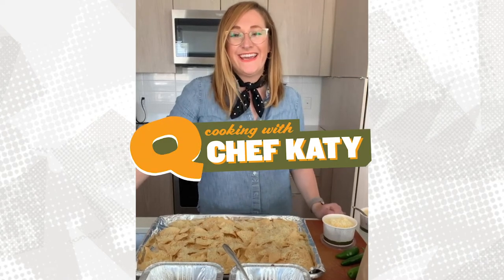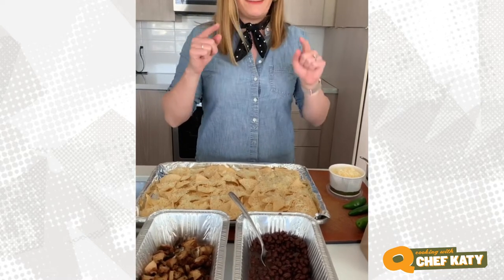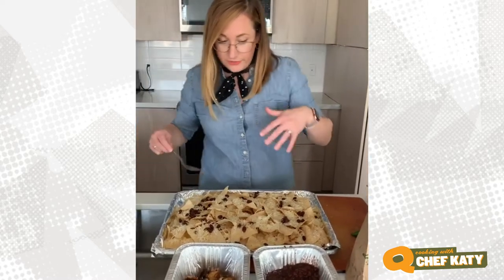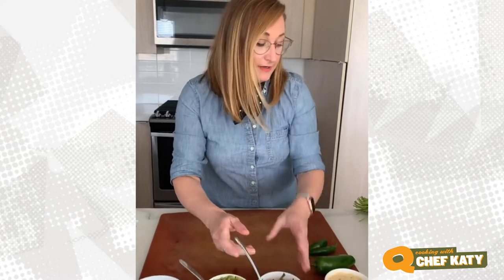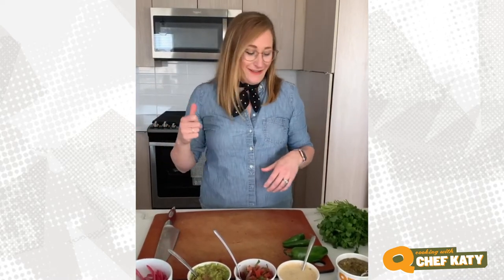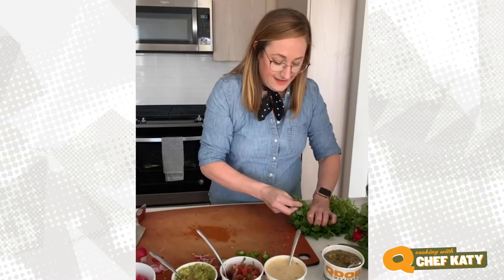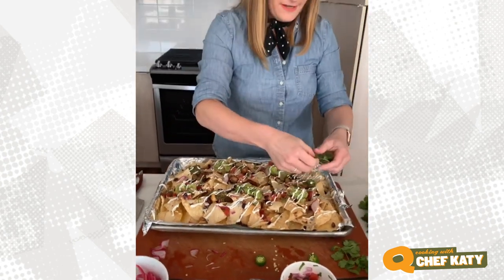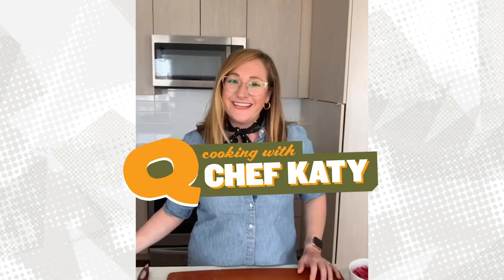Cooking with Chef Katy: Sheet Pan Nachos